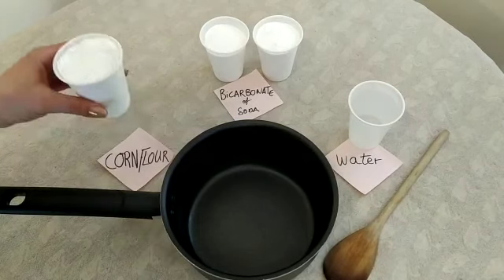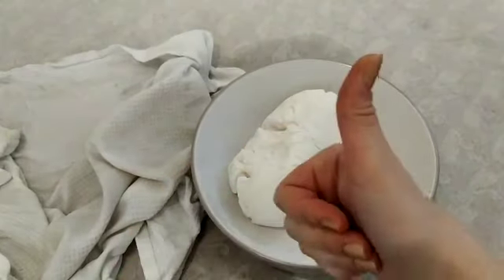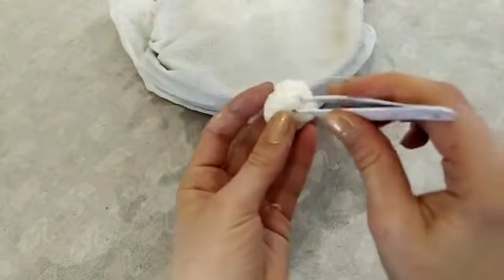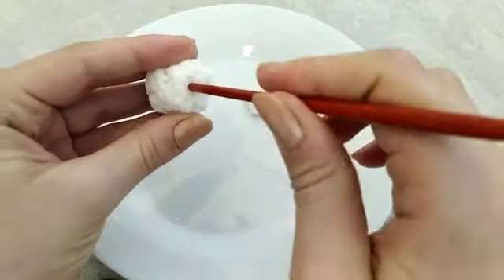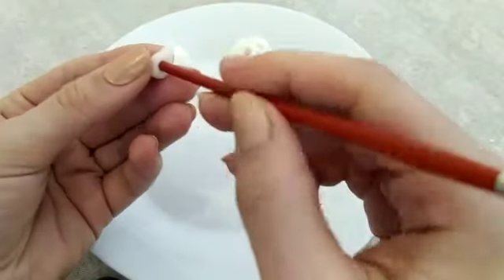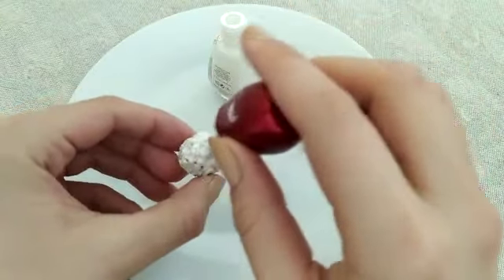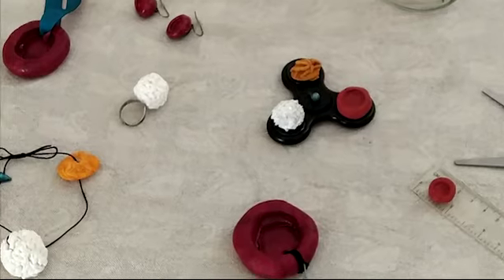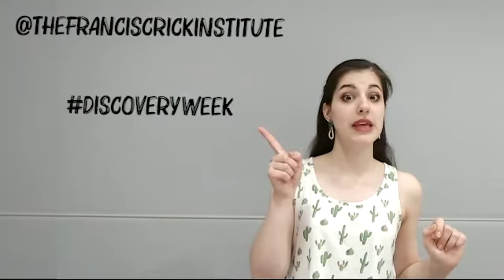Get Crafty with Laura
Get Crafty! Join scientist Laura and make your very own blood-cell inspired keyring, bracelet or badge.

Make sure you have an adult with you when you do this!